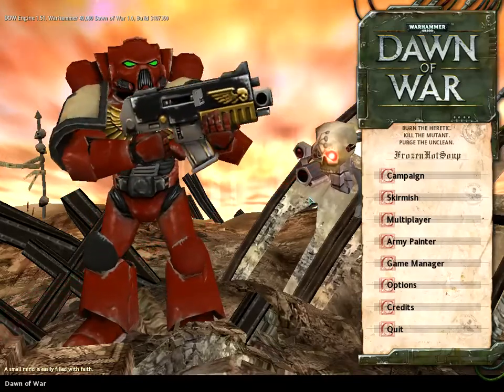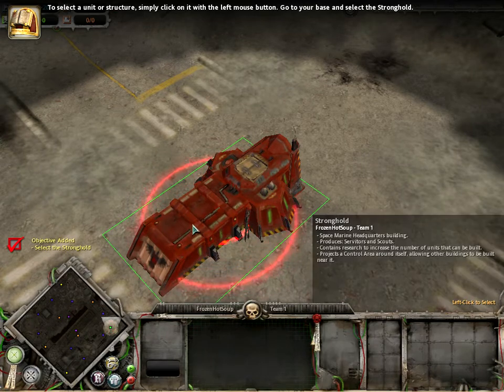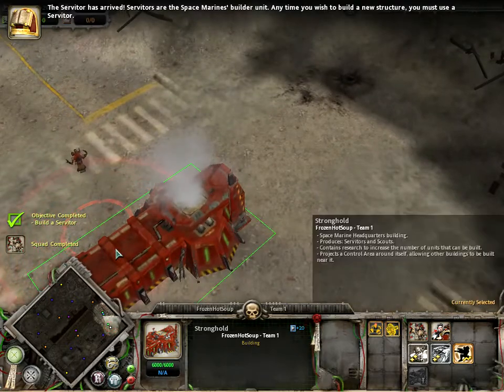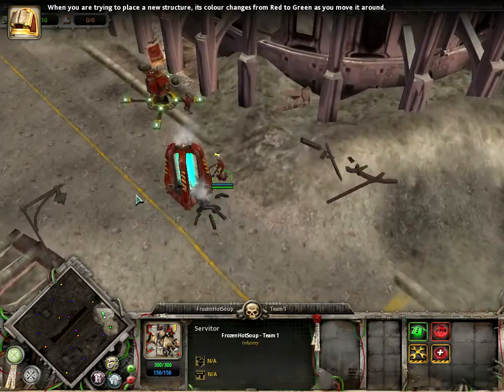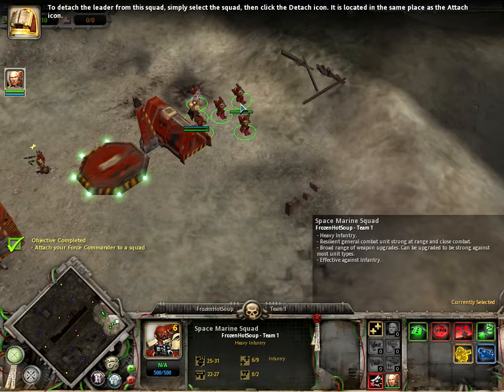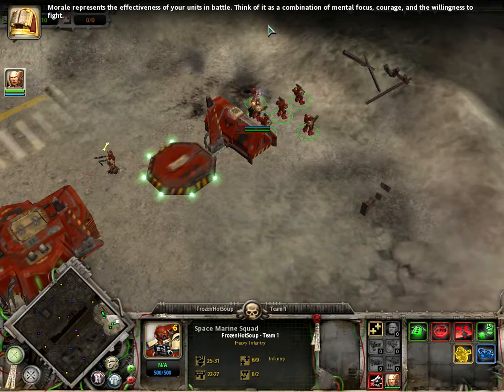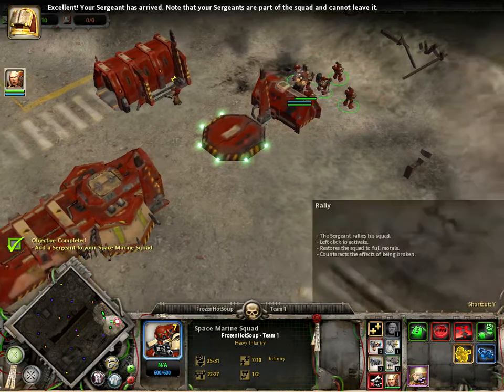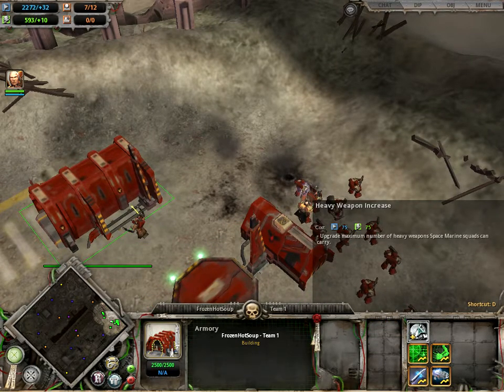Warhammer 40,000 Dawn of War First Time Playing